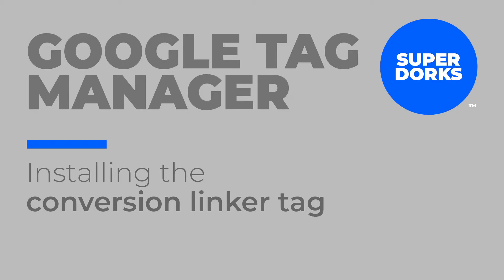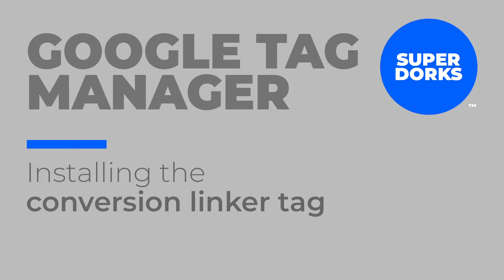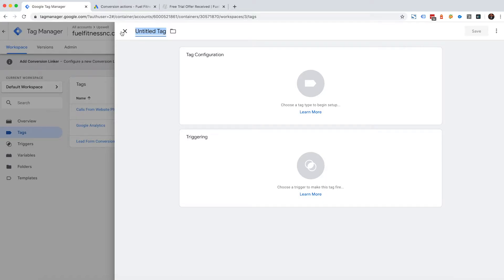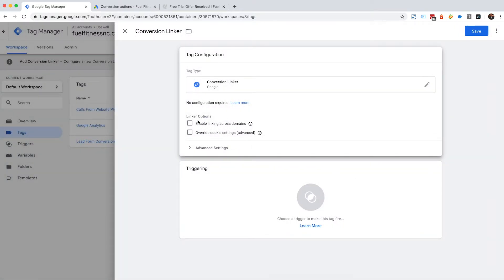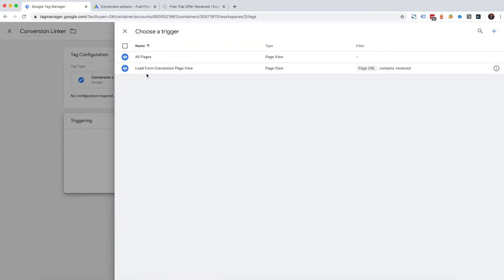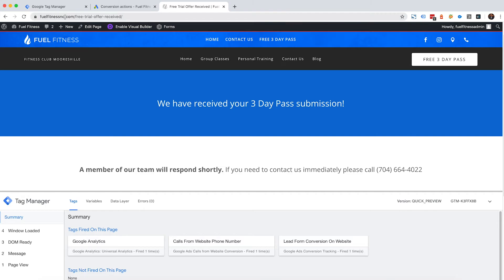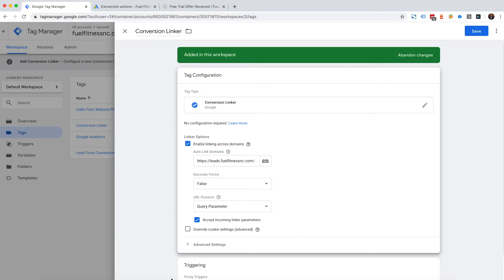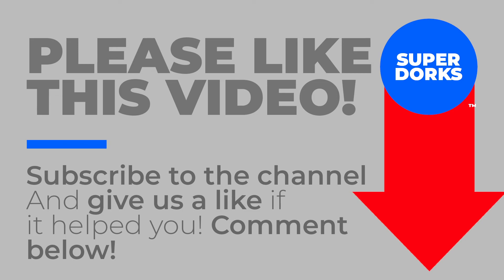Google Tag Manager: Installing the conversion linker tag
In this video I walk you through the process of setting up conversion linker tag in Google Tag Manager. I also show you how to set up cross domain tracking if someone is taken off your main domain to complete a transaction.